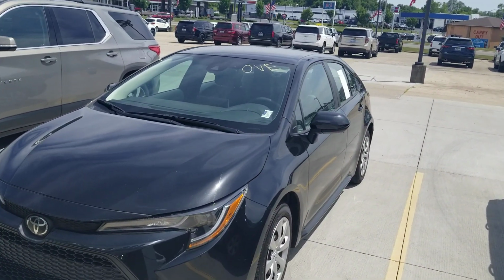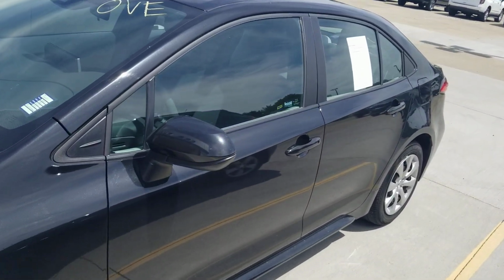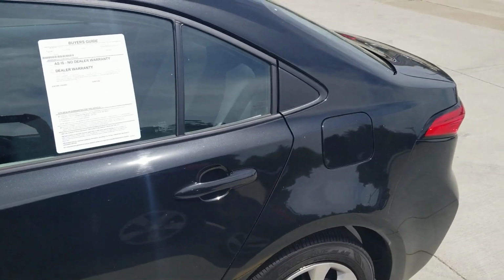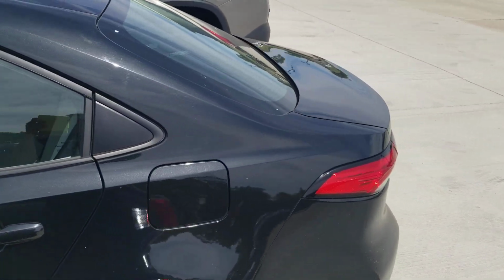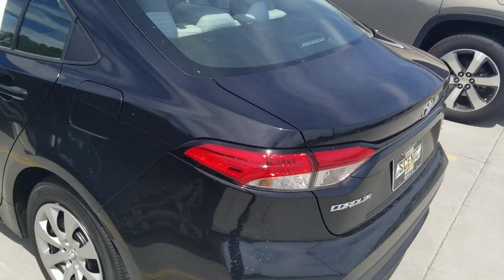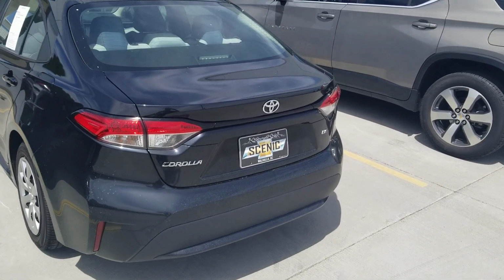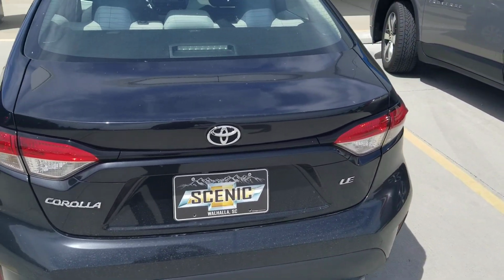2020 Toyota Corolla LE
Recent arrival.  2020 Toyota Corolla LE with under 9,000 miles.  31 mpg city and 40 mpg highway.   Located at Bob Pulte Chevrolet in Lebanon Ohio.